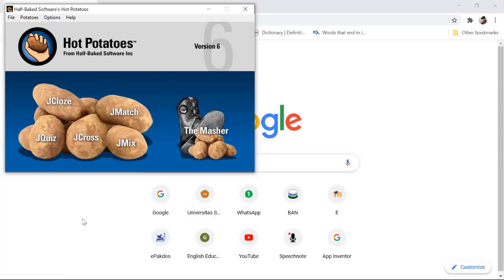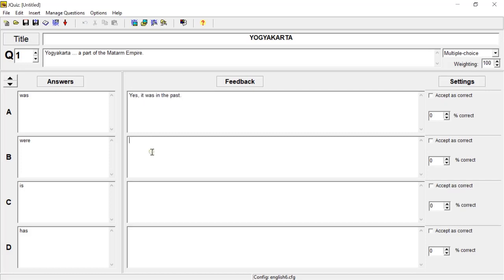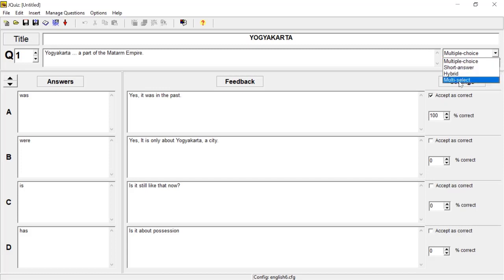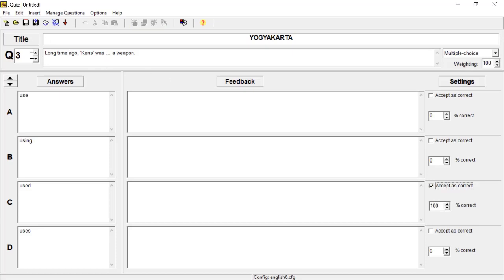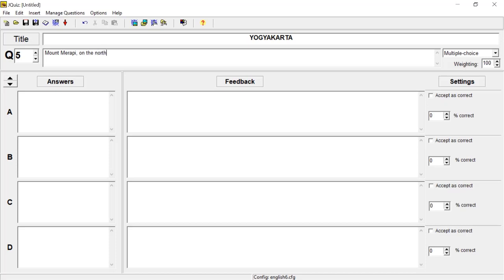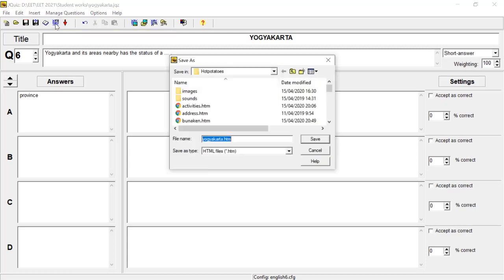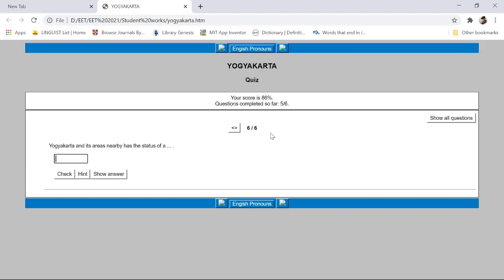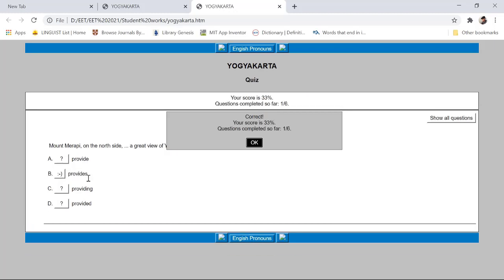HOW TO DEVELOP A QUIZ USING HOT POTATOES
This video gives a tutorial on how to develop a quiz using Hot Potatoes. Hot Potatoes is an authoring tool develop an web-based objective exercise. The output of the tool is an html file which can be uploaded to the web or shared to learners to be displayed in their browser without an internet connection.